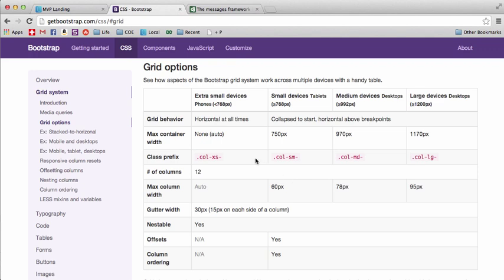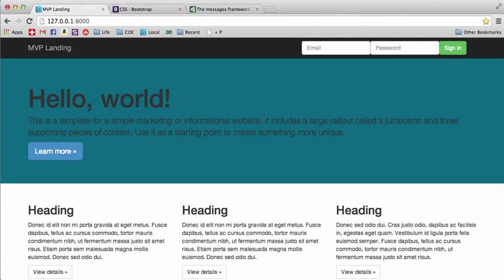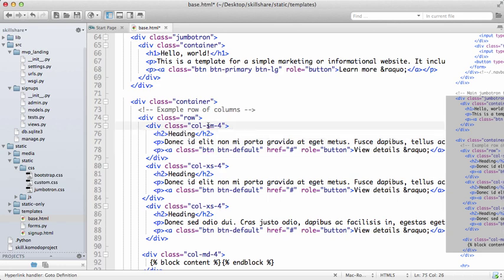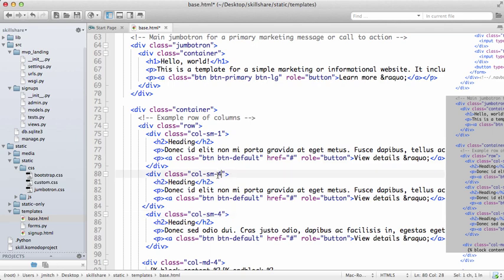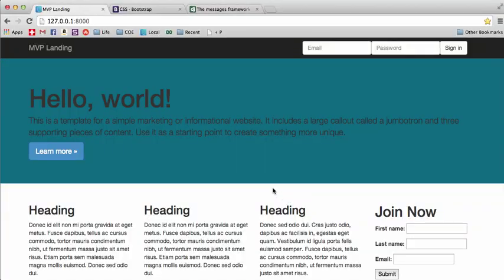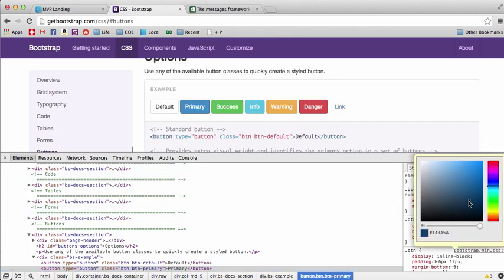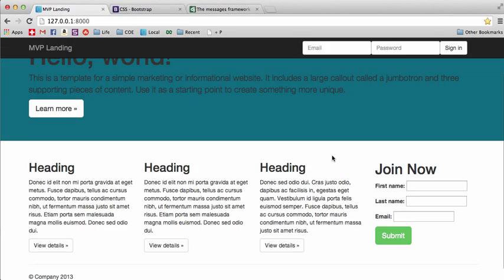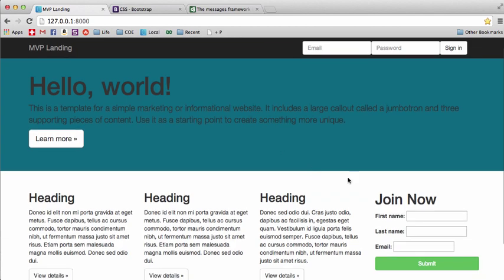Try Django Tutorial 10 of 21 - Learn to Customize Twitter Bootstrap 3